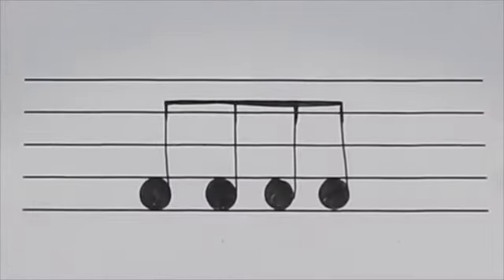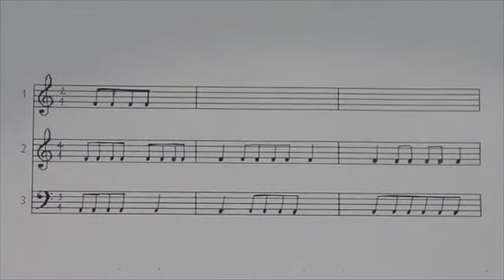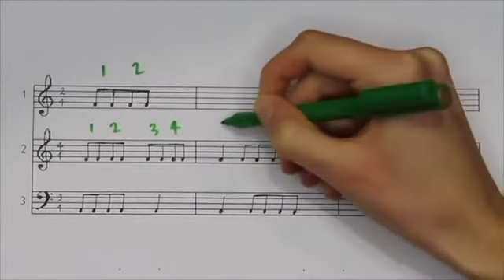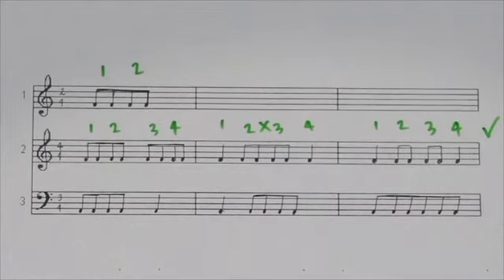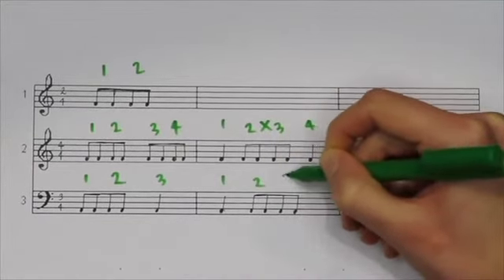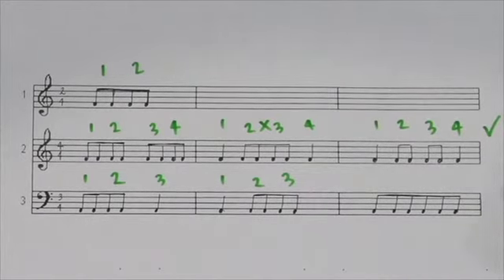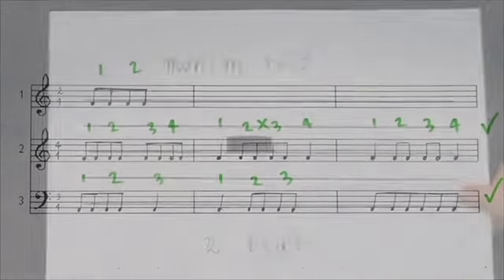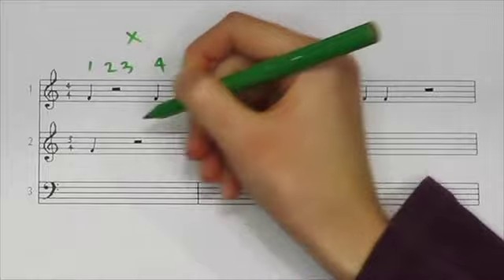AMEB Music Theory Grade 1 - Grouping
Notes can be grouped together, but there can be right ways to do this and wrong ways to do it. Learn how to group your notes correctly according to different time signatures.

Lesson topics and content covered in our video lessons are from the AMEB Theory of Music - Grade 1 book. Our videos are used to help anyone who wishes to complete the AMEB Theory of Music Grade 1 examination.

We hope these video lessons can be used as a helpful resource in your preparation for the AMEB Music Theory examination, or to learn some key concepts in Music Theory.

All images, webpages, documents, and other resources shown in this video are property of the Cantabile School of Music. Except as permitted by the copyright law applicable to you, you may not reproduce or communicate any of the content on this website, including files downloadable from this website, without the permission of the copyright owner.